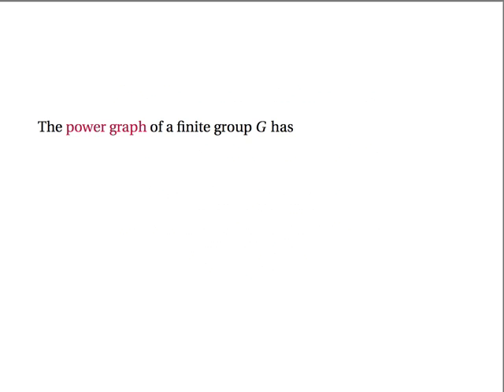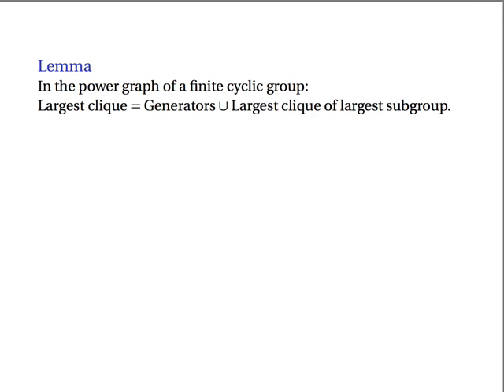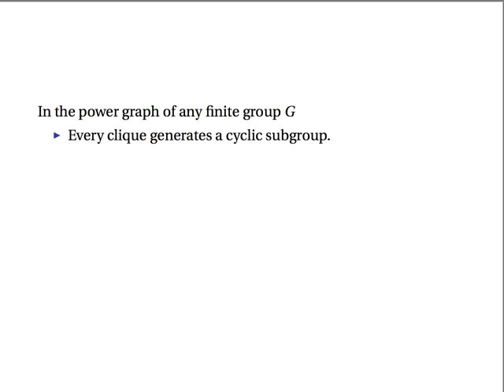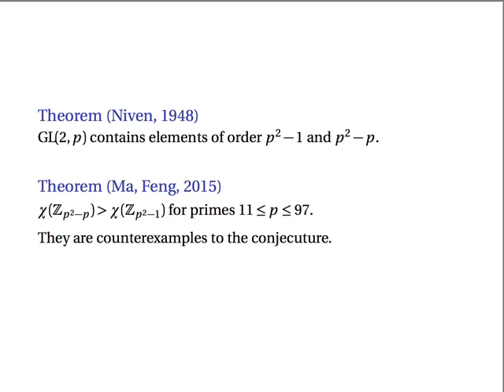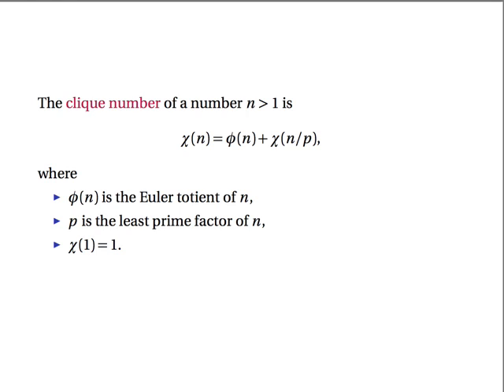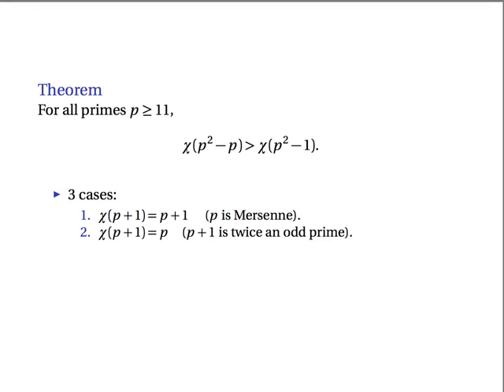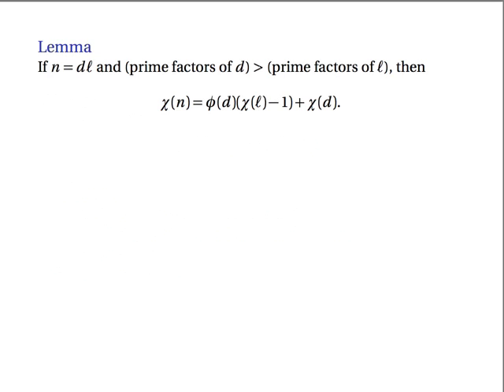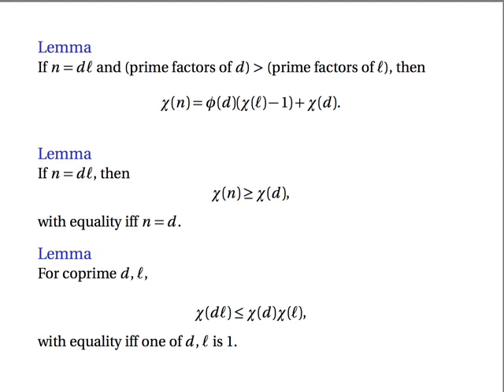An Euler totient sum inequality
Curtin, Brian*, and Pourgholi, G.R.

Manuscript Number: JNT-D-15-00265